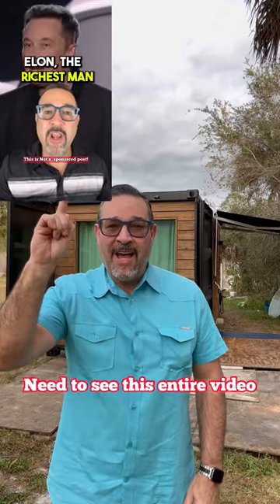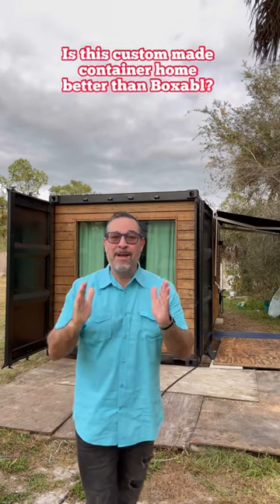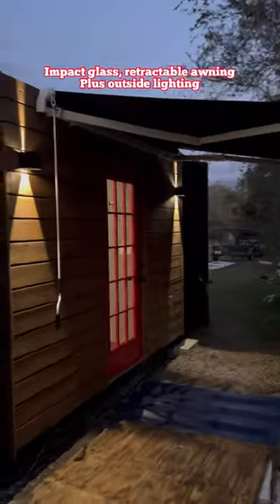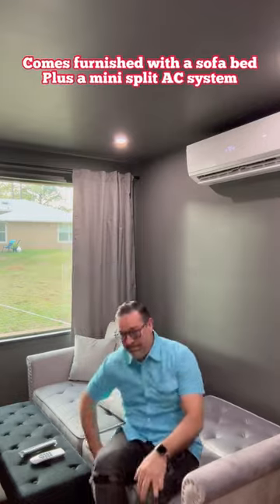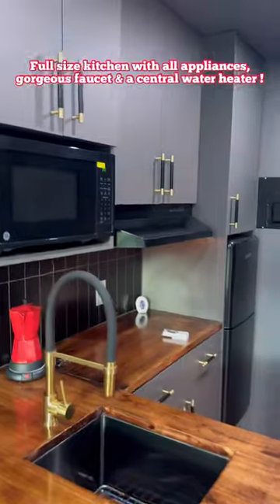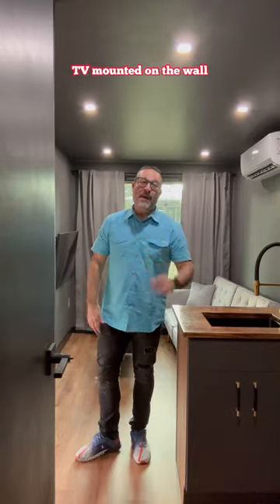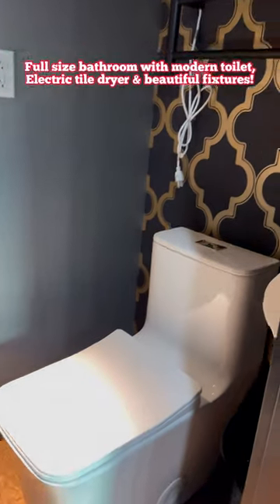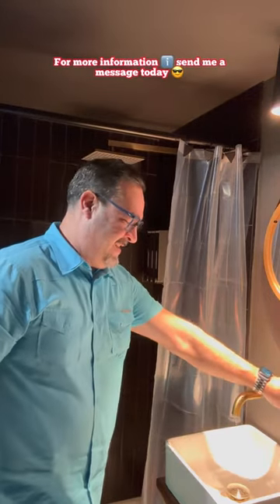IS THIS CONTAINER TINY HOME BETTER THAN BOXABL !?